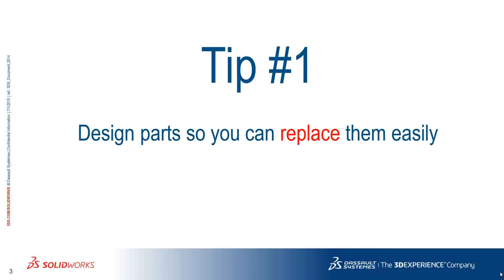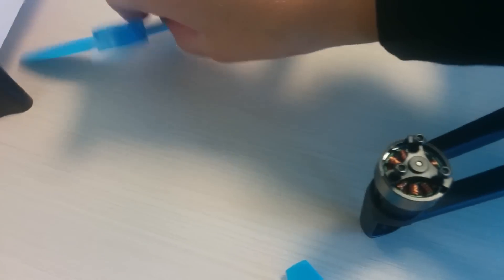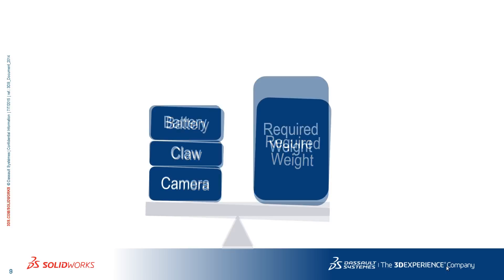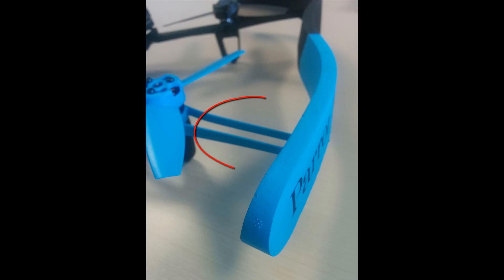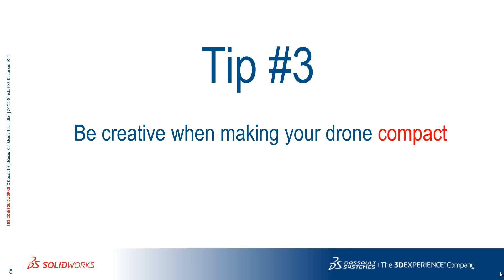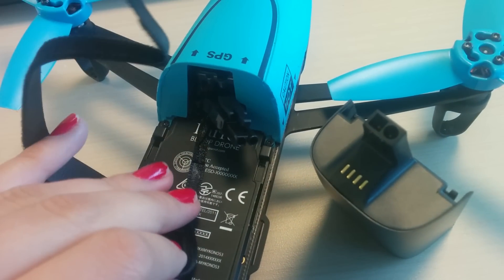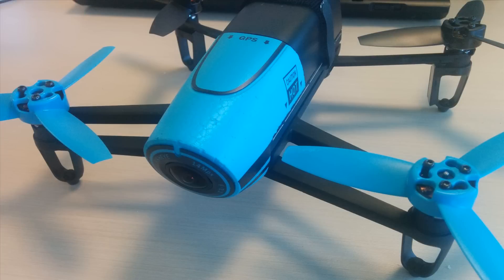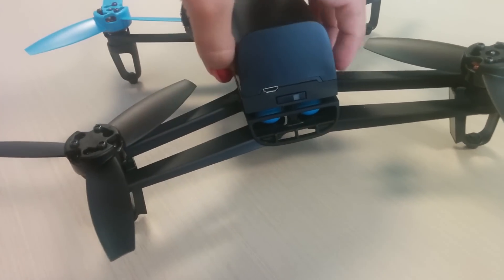Drones: 3 - Tips and Tricks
Tips and tricks for making a compelling drone design. Use this link to access our drone model files